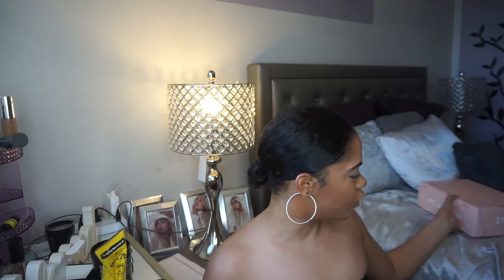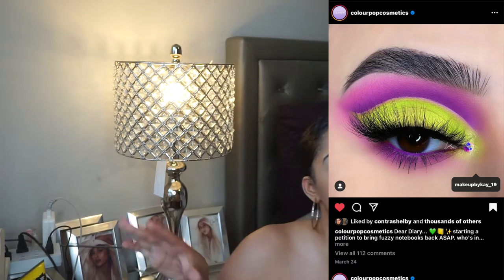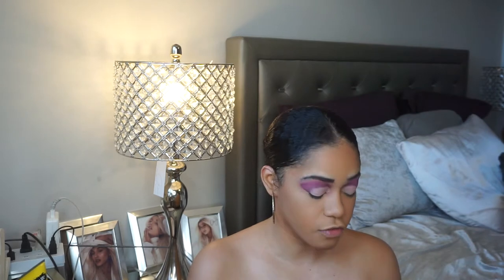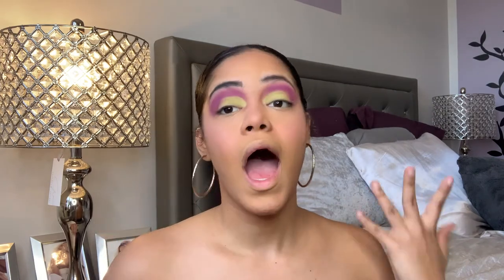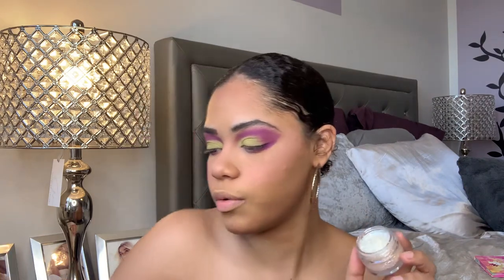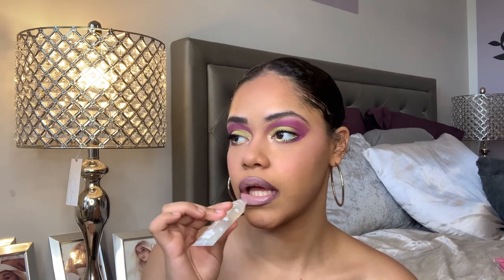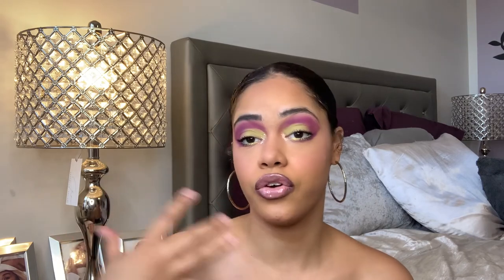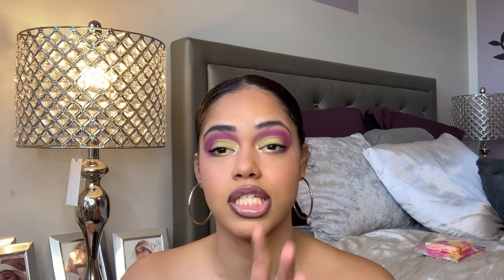NEW! Colourpop x Lizzie Mcguire COLLECTION Review!! Hit Or MISS?!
mHI LOVES!!!
I hope you guys enjoyed this video! What did u guys think? I enjoyed creating this and tried to make it as detailed as possible. I hope u all enjoyed :)